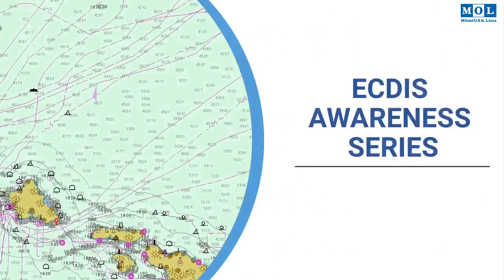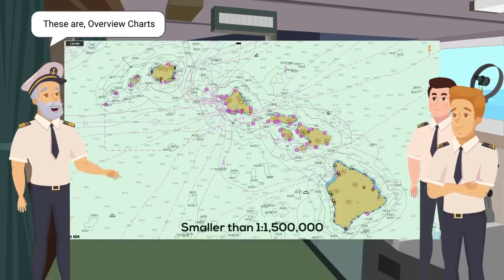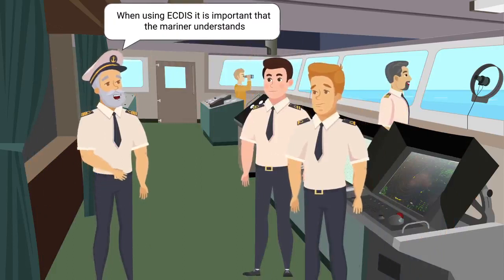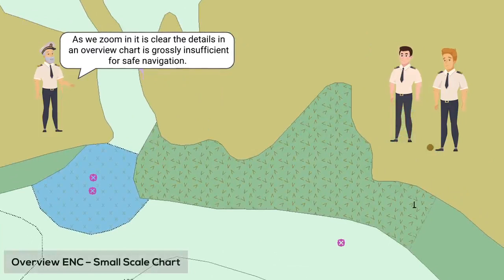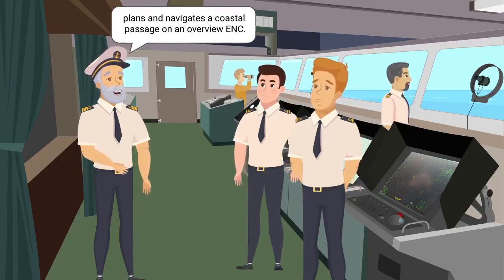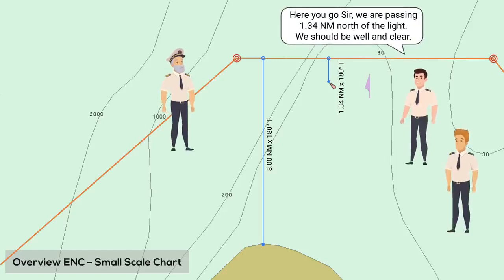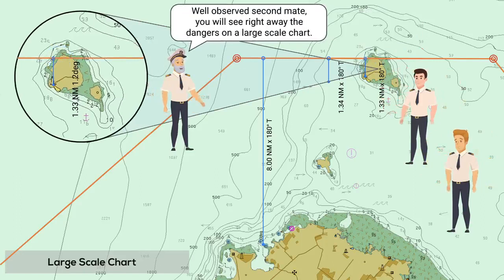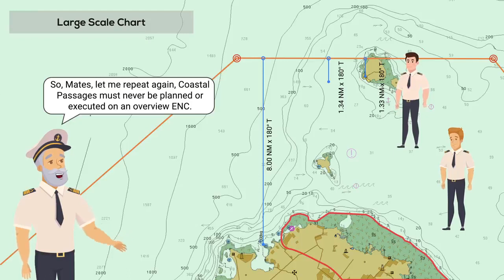Video #1 ECDIS Awareness ENC Chart Scale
Compilation scale:

Scale of compilation:

The original scale at which the data was compiled.

Remarks:

For instance, the scale of the paper chart used in the ENC compilations.

However, the hydrographic office generally adjusts the compilation scale and sets it to a value that provides the best default ECDIS display scale for the mariner appropriate to the ENC's Navigational Purpose, up to and including 3000000.

Although ENCs are generally auto loaded at the compilation scale, the following user actions may cause a deviation from the recommended compilation scale:
Increasing and decreasing the zoom manually (scale)
Screenshot of the zoom scale increasing and decreasing
Disabling the autoload feature (Ecdis specific)

The compilation scale is the scale at which the chart information meets the IHO's chart accuracy requirements.
Passage planning and monitoring should be done primarily at the compilation scale, with only a brief change (zoom in/out) to gather additional information.

Scale Minimum

When one zooms out from the compilation scale, generally, the ENC display becomes cluttered.